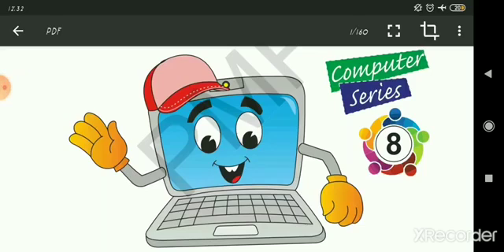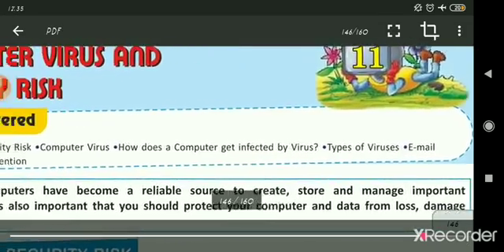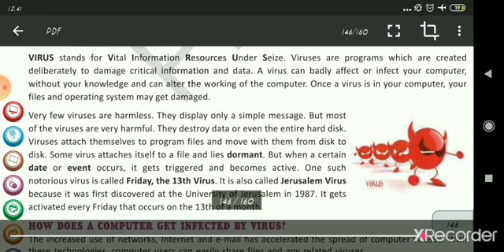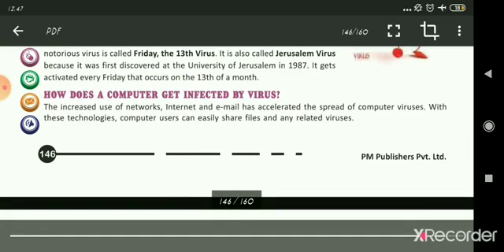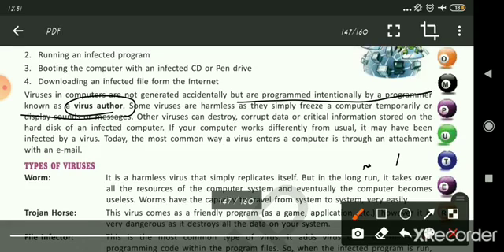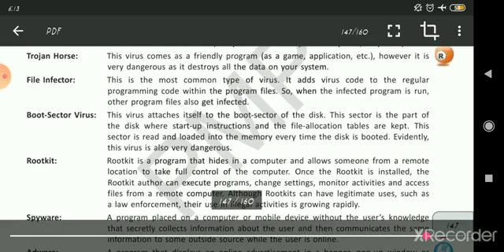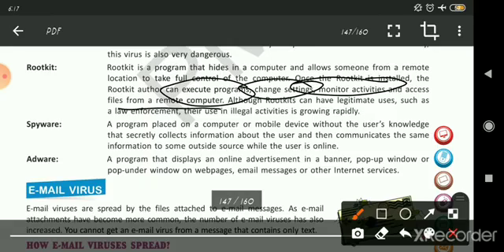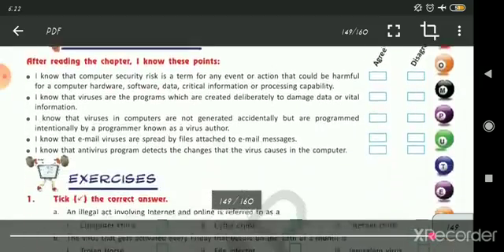Class VIII COMPUTER 09-01-2021 BY Mr Atul Mishra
Class VIII COMPUTER 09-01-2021 BY Mr  Atul Mishra (Revision)